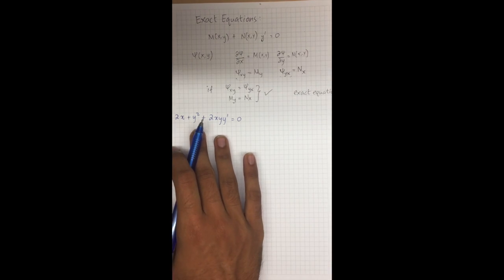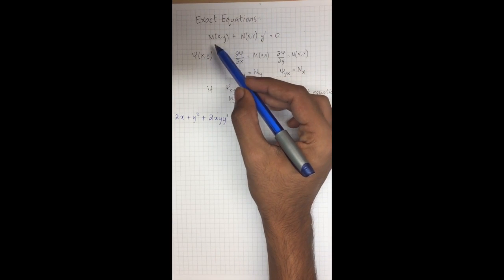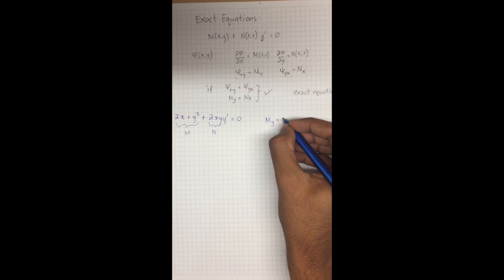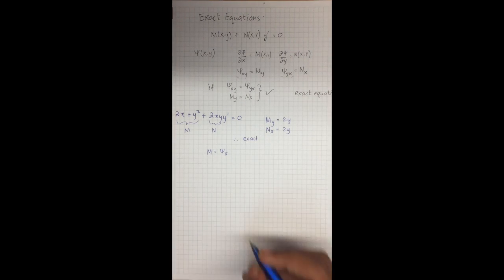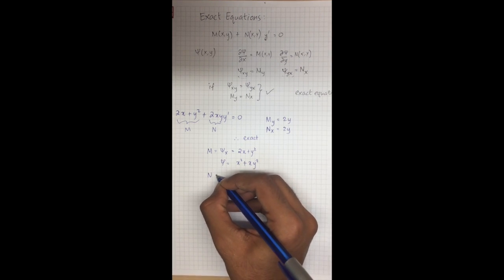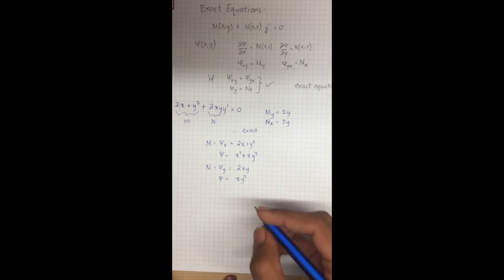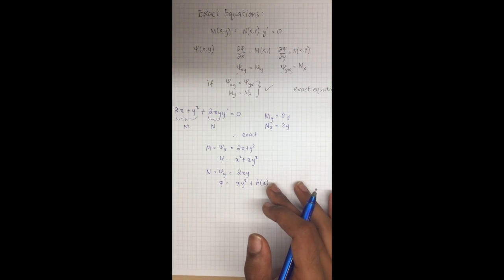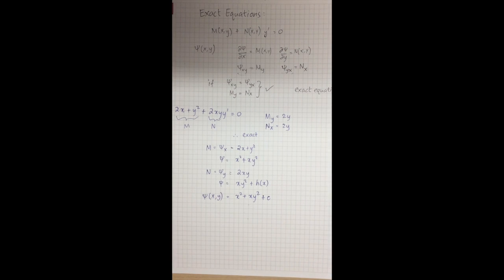Exact Equations - Example 1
This video is about Exact Equations - Example 1